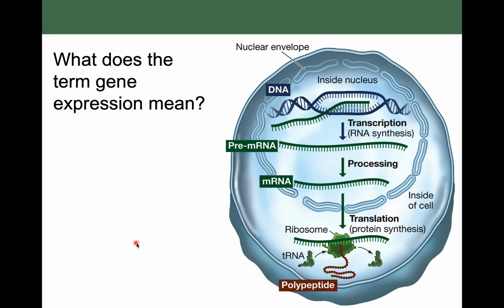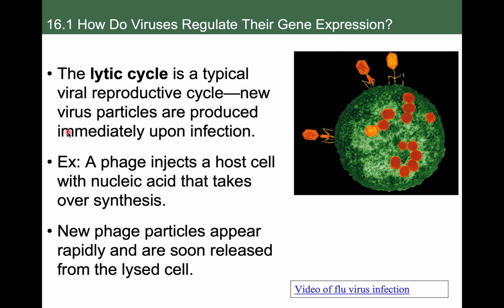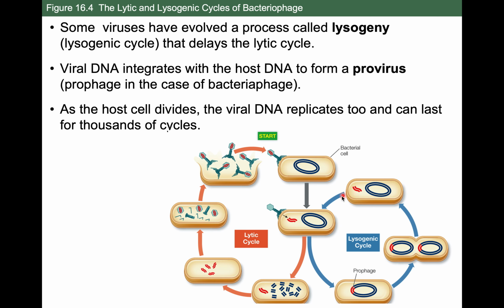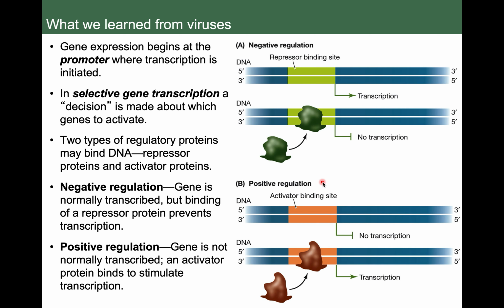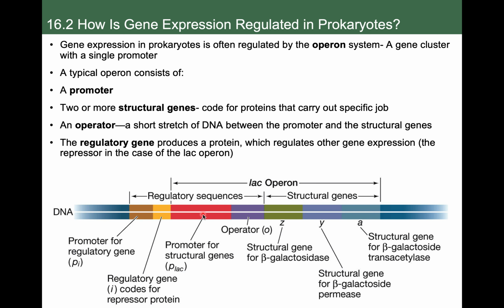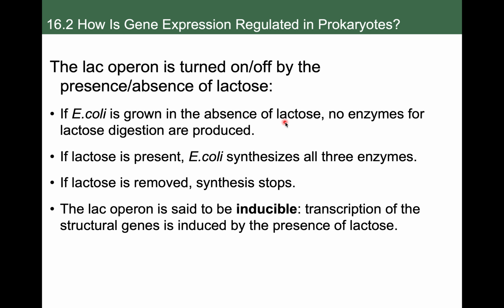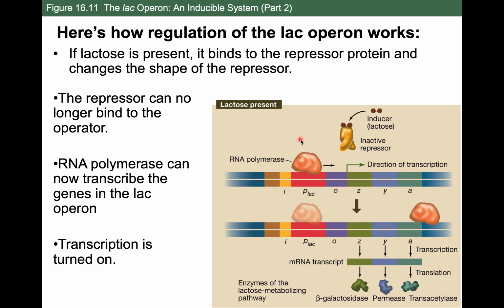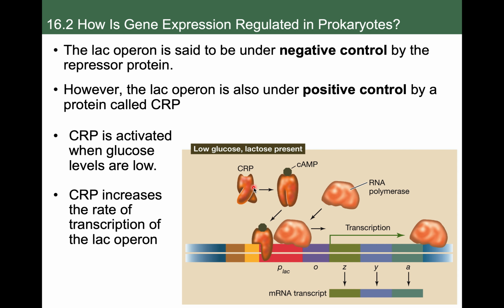Chapter 16 (Part 1 of 2)